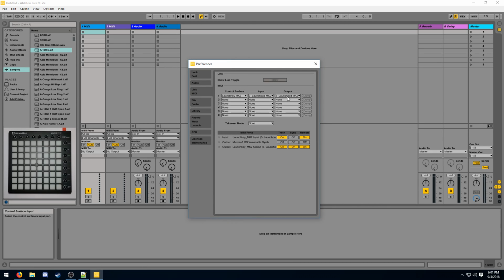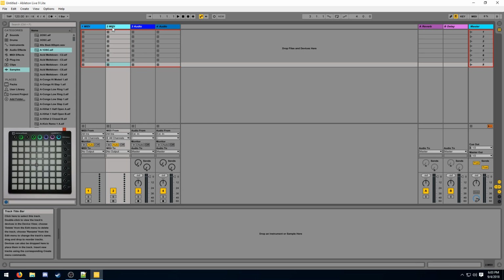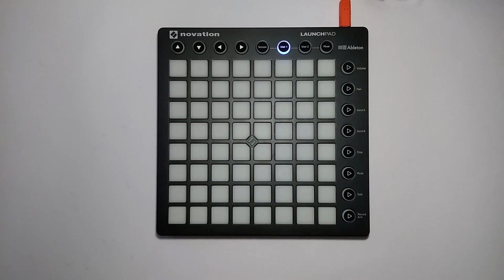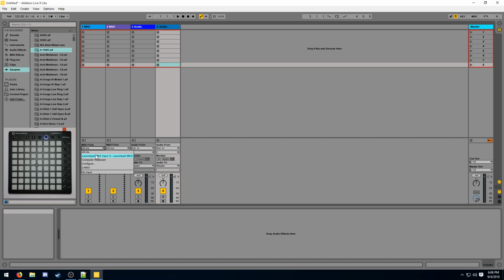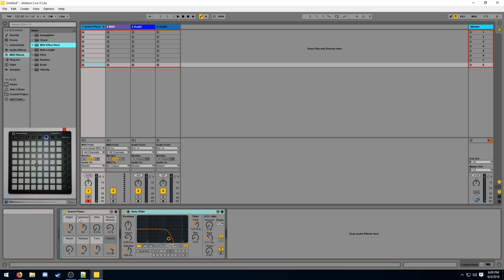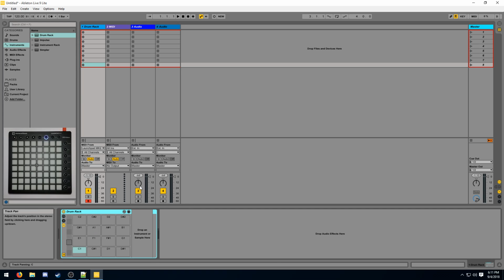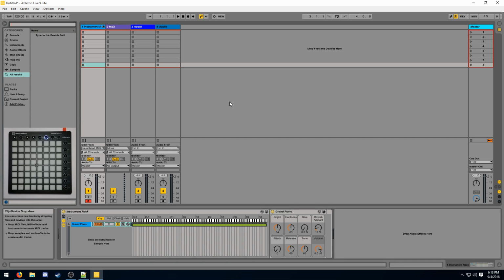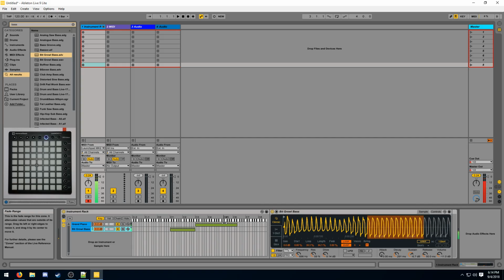Launchpad Tutorial 02 - Instrument Tracks and data flow in Ableton Live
Video Details:
Camera: Motorola Moto G5
Computer: Hackintosh Intel Core i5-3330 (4-core @ 3.0GHz)
RAM: 12GB 1333 MHz DDR3
Graphics: ASUS AMD RX560 2GB
Software: Windows 10